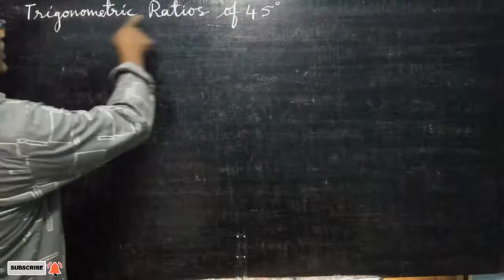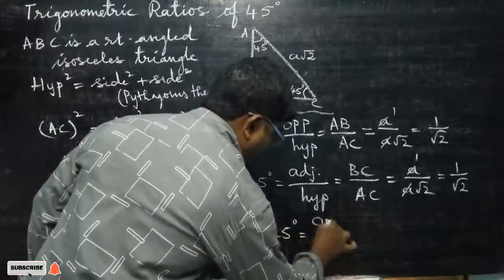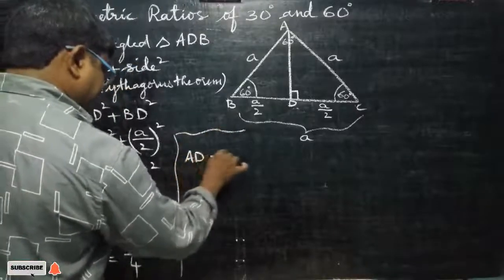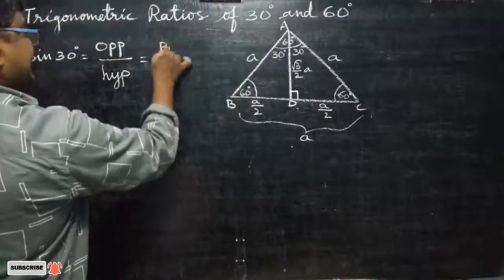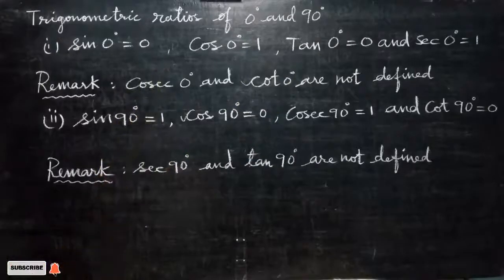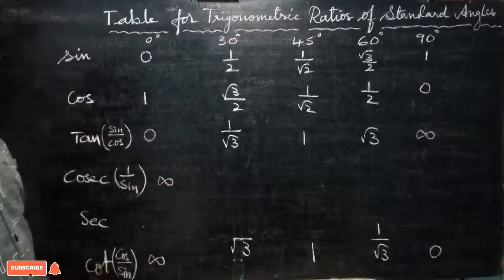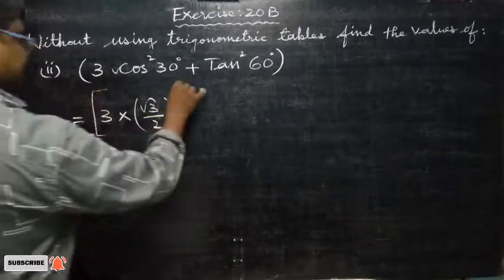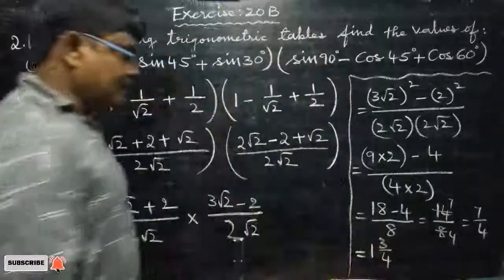Mathematics : Class 9 :- Trigonometry ( Part - 6 )